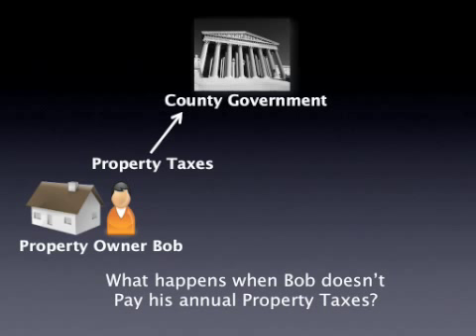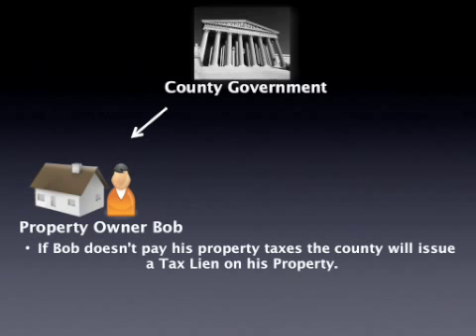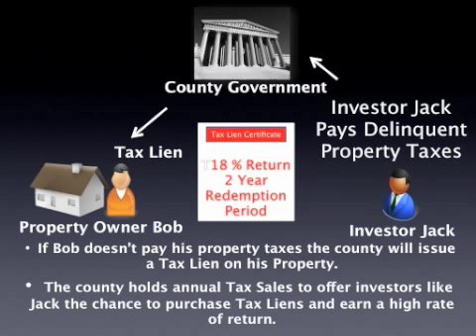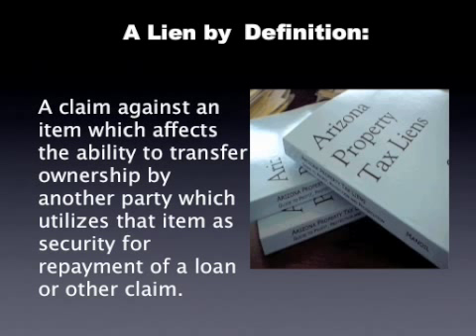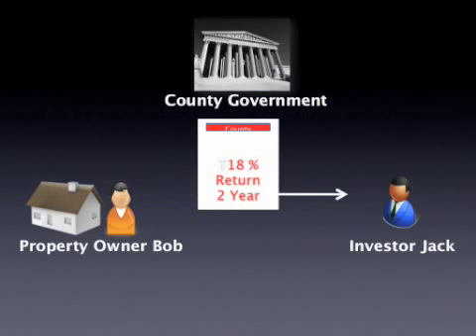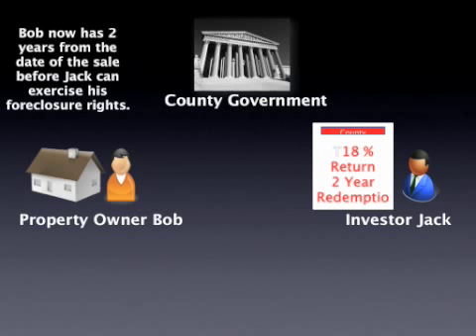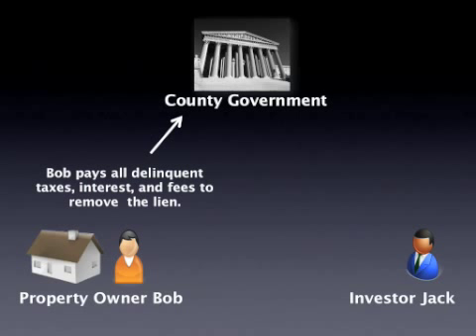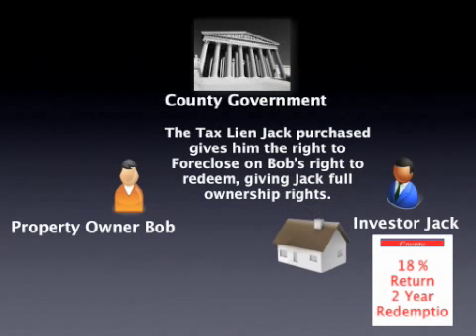Tax Lien & Tax Deed Training: Session 1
Topic: The Tax Lien Training Series combines years of real world Tax Lien and Deed investing experience with simple training sessions.  This session is a must see for those interested in the new and exciting world of internet based investing.

Are you new to Tax Sale Investing? Plus check out the other free training and information available.

Do you need additional tax sale training? Our Membership program starts at only $29 a month and comes with a money back guarantee! You won’t find a better value for tax sale education period. We provide the training books, auctions & OCT lists, weekly webinars and much more.

Don’t have time to attend the auctions yourself? You might be a good candidate for our Secondary Tax Lien & Deed Program. Learn about the Secondary Tax Lien Market

We have great investment tools to help you get started at our website. These include Online Boot-camps, Tax Lien and Deed Lists, OTC Lists and much more.

Take advantage of the Tax Sale Market, and get started making Money Today. Tax Sale Investing is one of Real Estates least understood investment strategies. Many people have heard of tax sales, but few investors know how they work.

 Tax Liens are one of the best investment strategies available to investors. Tax Liens guarantee investors a high interest rate return on their Money, plus possible ownership rights. The property is acting as collateral for the Tax Lien Certificate. If the property owner does not take action before the Redemption Period has expired – the investor can foreclose on the property and take Ownership.

You can safely earn Double Digit Returns on your money with Tax Liens. And one of the few ways to acquire property for 10%-50% of Market Value is through Tax Deed Foreclosures. When you purchase a Tax Deed at the Auction - you are buying the property. Investors we work with are buying tax deed property all over the counter for a fraction of the market value.

Learn how to get started with Tax Liens and Tax Deed Foreclosures Today. We can help you get started investing in tax sale properties. Learn how to attend government foreclosure auctions, or purchase tax liens over the counter directly from the county.